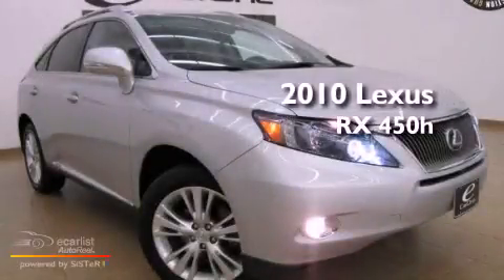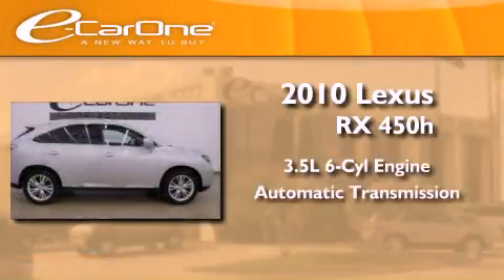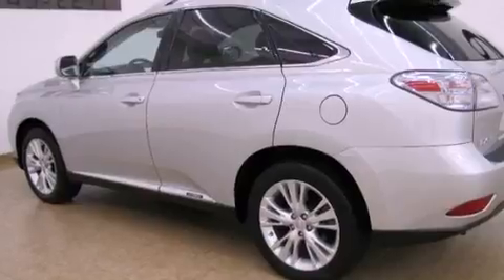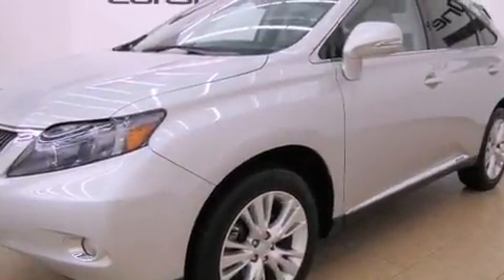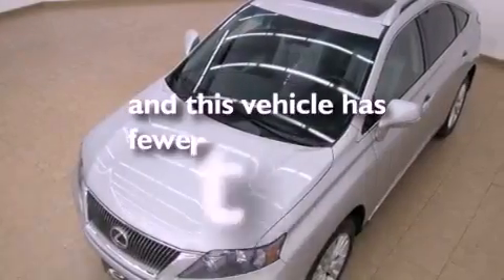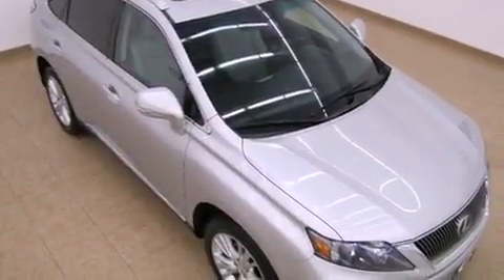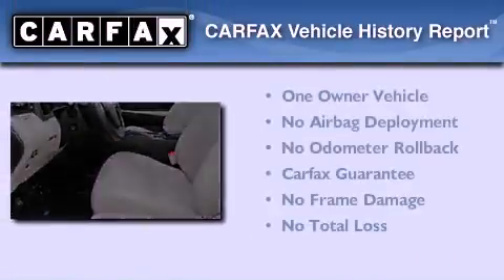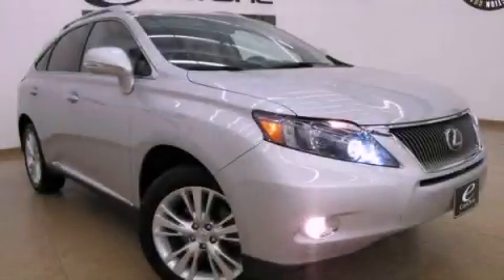2010 Lexus RX 450h Carrollton TX 75006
Year : 2010
 Make : Lexus
 Model : RX 450h
 Engine : 3.5L DOHC SFI 24-valve V6 hybrid engine
 Trans . : Automatic
 Exterior : Silver
 Miles : 22,791
 Interior : Tan
 Stock : 12604

 1875 N. Interstate 35E

 Pre-Owned 2010 Lexus RX 450h Carrollton TX